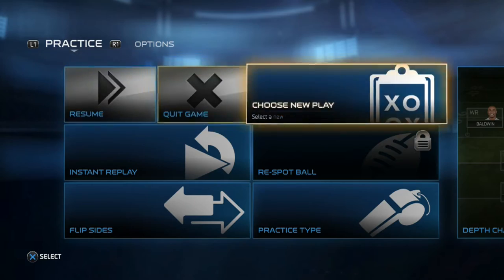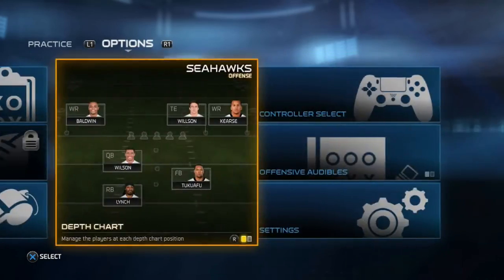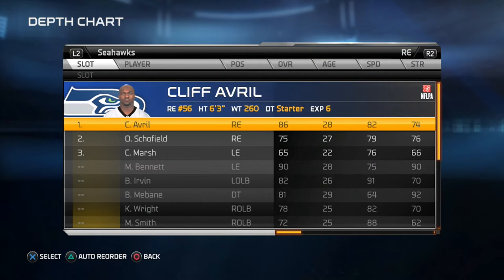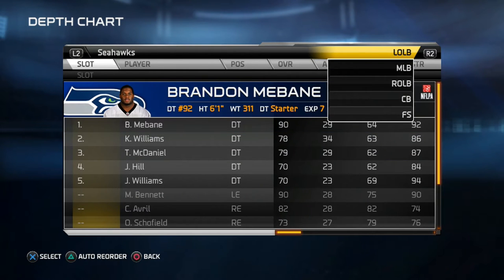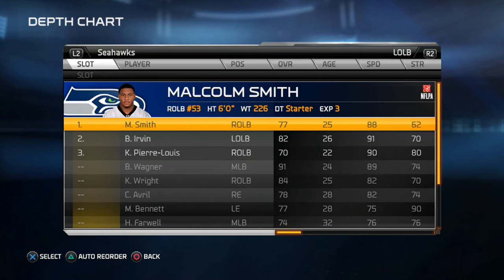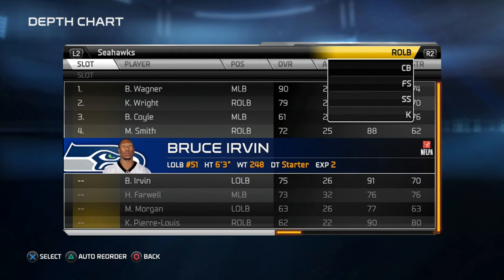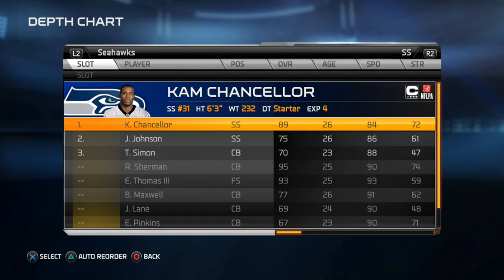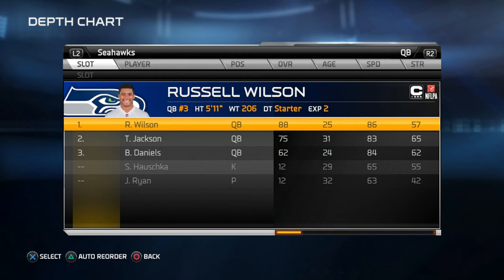Madden 15 | Seattle Seahawks Tournament Depth Chart | Madden 15 Tips